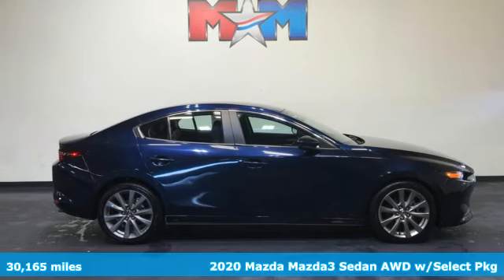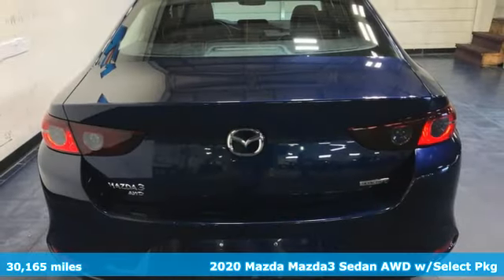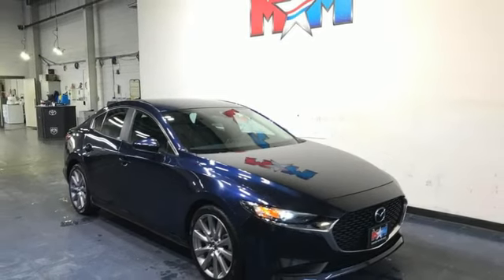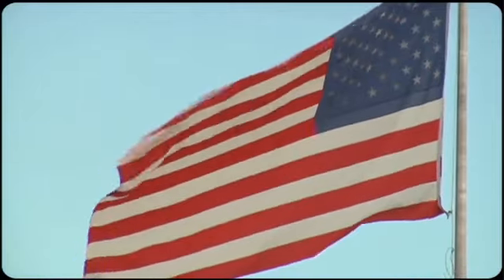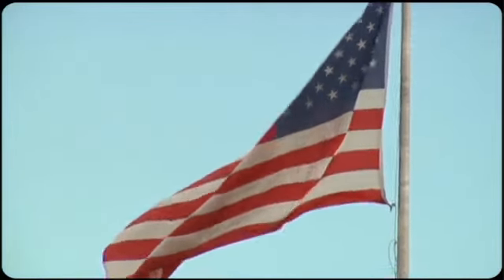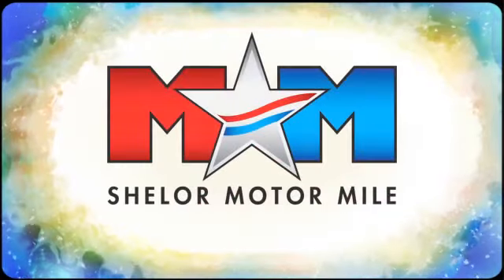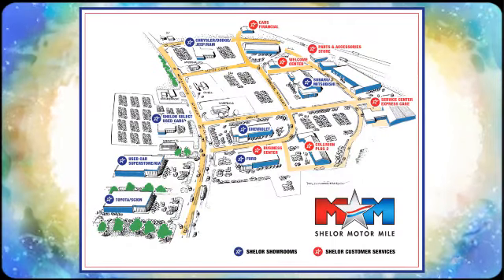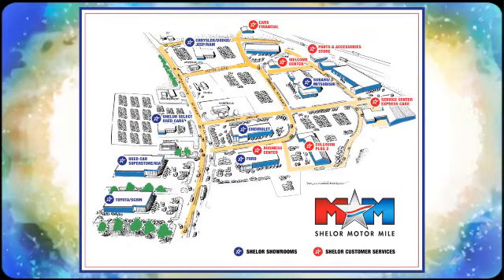Used 2020 Mazda MAZDA3 Christiansburg VA Blacksburg, VA X64428 - SOLD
Year: 2020
Make: Mazda
Model: MAZDA3
Trim: 4dr Car
Engine: 2.5L 4 Cylinder Engine
Transmission: 6-Speed A/T
Color: Deep Crystal Blue Mica
Interior: Black
Mileage: 30165
Stock #: X64428
VIN: 3MZBPBCM2LM118189
FUEL EFFICIENT 33 MPG Hwy/25 MPG City! Very Nice, LOW MILES - 30,165! Smart Device Integration, Blind Spot Monitor, Cross-Traffic Alert, Lane Keeping Assist, Apple CarPlay, Dual Zone A/C, iPod/MP3 Input, Back-Up Camera SEE MORE!br /br /KEY FEATURES INCLUDEbr /Back-Up Camera, iPod/MP3 Input, Onboard Communications System, Aluminum Wheels, Dual Zone A/C, Apple CarPlay, Lane Keeping Assist, Cross-Traffic Alert, Blind Spot Monitor, Smart Device Integration MP3 Player, Keyless Entry, Steering Wheel Controls, Child Safety Locks, Electronic Stability Control. br /br /OPTION PACKAGESbr /. Mazda Mazda3 Sedan Select Package with Deep Crystal Blue Mica exterior and Black interior features a 4 Cylinder Engine with 186 HP at 6000 RPM*. New Tires br /br /EXPERTS RAVEbr /Great Gas Mileage: 33 MPG Hwy. AutoCheck One Owner br /br /MORE ABOUT USbr /At Shelor Motor Mile we have a price and payment to fit any budget. Our big selection means even bigger savings! Need extra spending money? Shelor wants your vehicle, and we're paying top dollar! br /br /Tax DMV Fees & $597 processing fee are not included in vehicle prices shown and must be paid by the purchaser. Vehicle information and equipment is based off standard equipment as decoded from VIN and may vary from vehicle to vehicle.br / Chevrolet Ford Chrysler Dodge Jeep & Ram prices include current factory rebates and incentives some of which may require financing through the manufacturer and/or the customer must own/trade a certain make of vehicle. Residency restrictions apply see dealer for details and restrictions. All pricing and details are believed to be accurate but we do not warrant or guarantee such accuracy. The prices shown above may vary from region to region as will incentives and are subject to change.